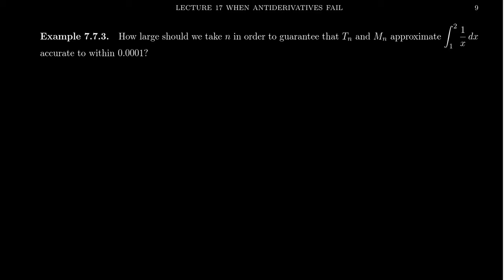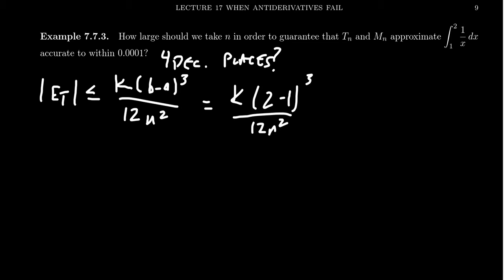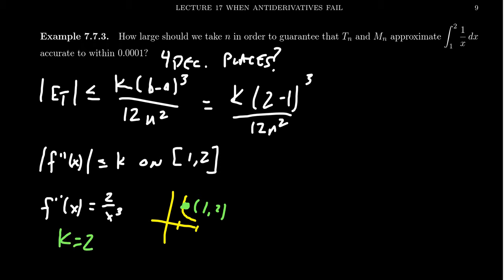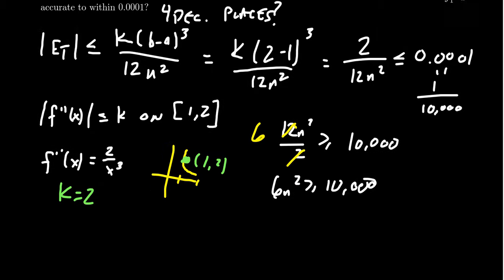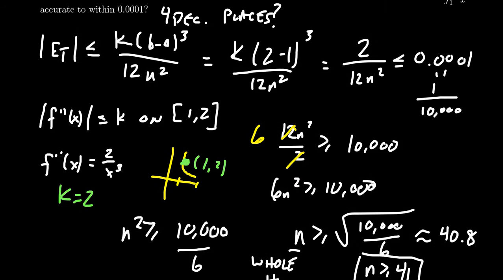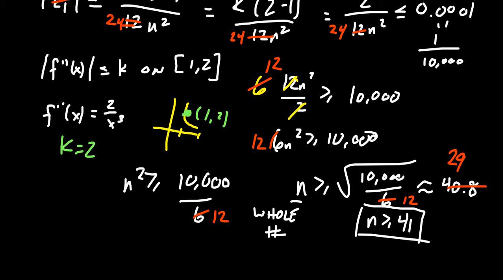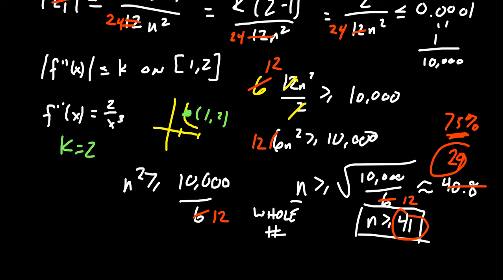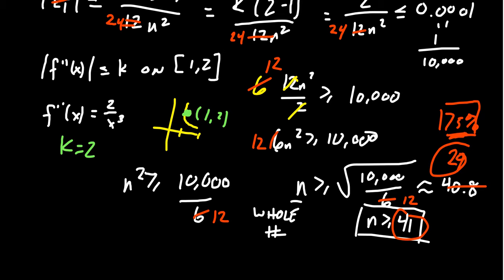Determining the Minimal Number of Subdivisions for the Trapezoidal and Midpoint Rules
In this video, we demonstrate how to compute the minimal number of subdivisions to guarantee a certain level of accuracy for the Midpoint and Trapezoidal Rules.

This is lecture 17 (part 4/4) of the lecture series offered by Dr. Andrew Misseldine for the course Math 1220 - Calculus II at Southern Utah University. A transcript of this lecture can be found at Dr. Misseldine's website or through his Google Drive

When using this app for the Riemann sum calculations, special named function are formatted in the following way: Cos[x]. The first letter should be capitalized and the x is surrounded by square brackets [...]. Also, use "Log[x]" for the natural logarithm. This calculator also has no Trapezoidal Rule, but this can be calculated by averaging together the Left and Right Rules.

I recommend taking off "Show Steps" after you get a feel for the types of calculations. This is a nice calculator but the ads are very annoying. Beware!

This calculator also does not have a Trapezoidal Rule.